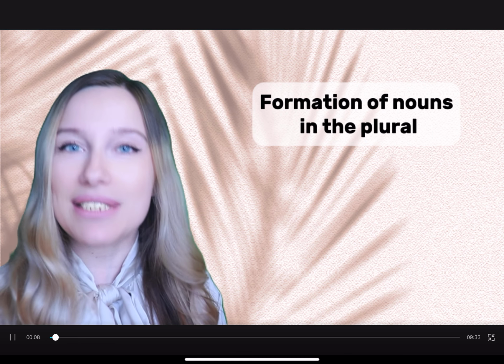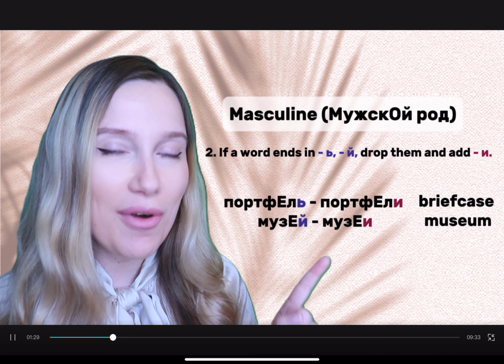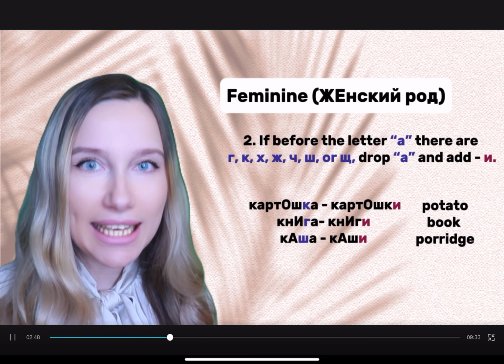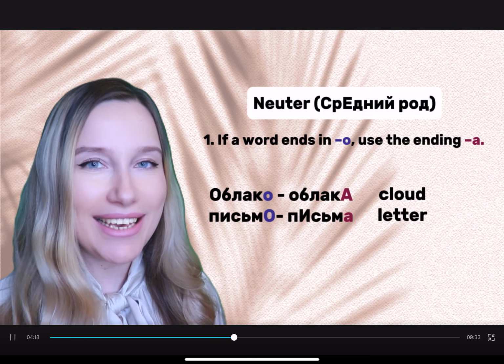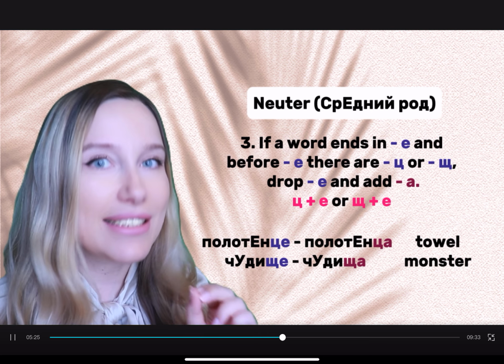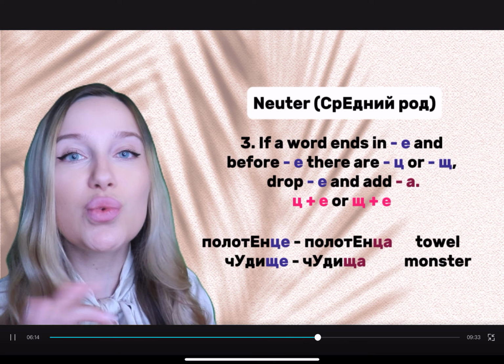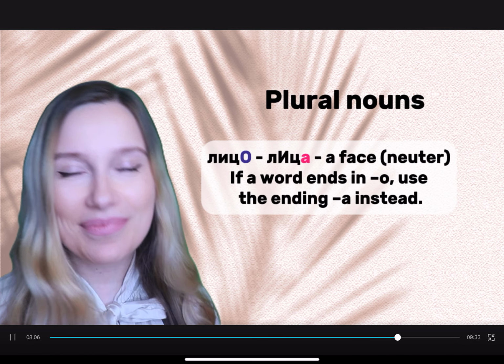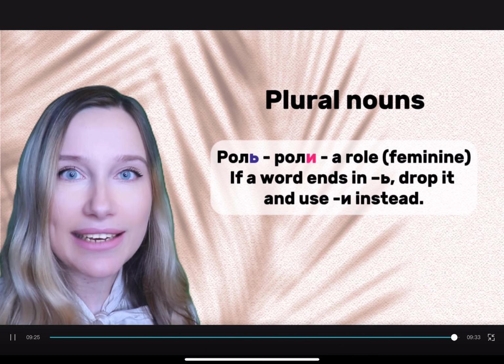Russian Grammar for Beginners: The Plural Of Nouns/ Russian plurals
Привет - привет!

I am so glad to see you here! In today's lesson I'm going to teach you how to form Russian plurals. We will practice together. Moreover, I have a gift for you. Download the FREE Pdf with the rule and learn Russian with pleasure!